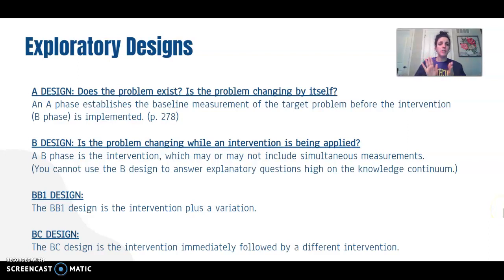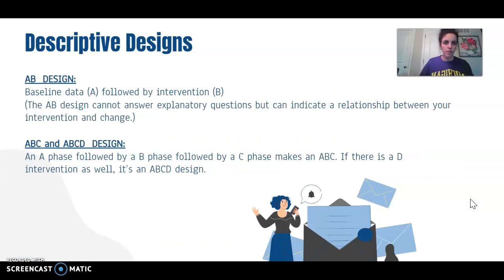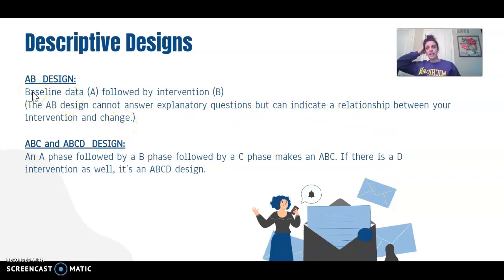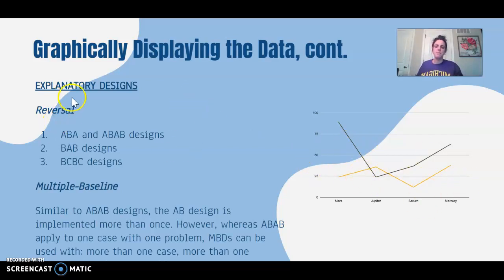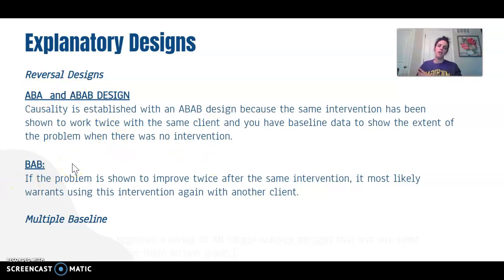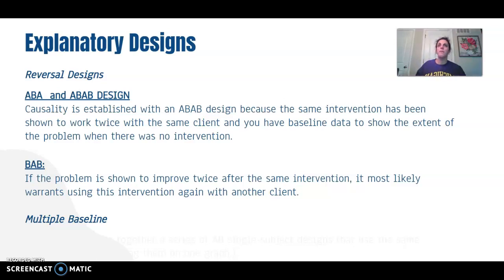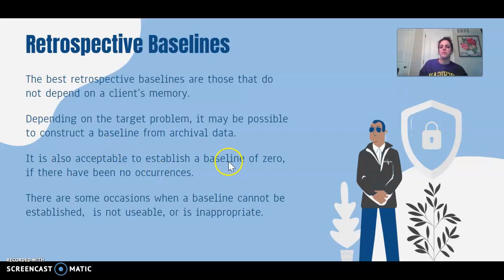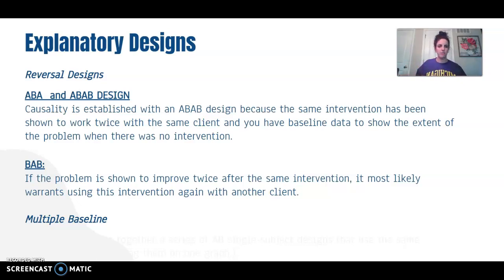Single Subject Design Part 2